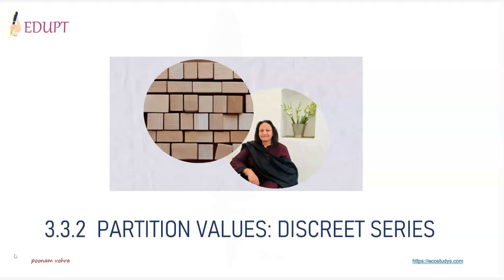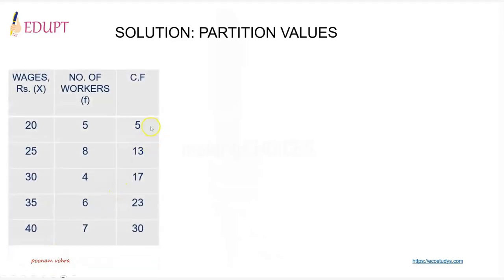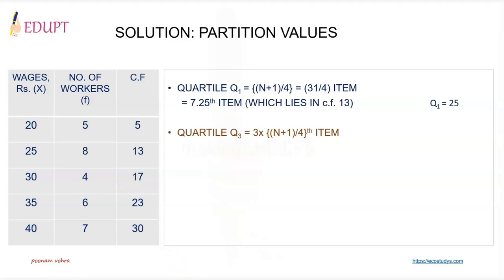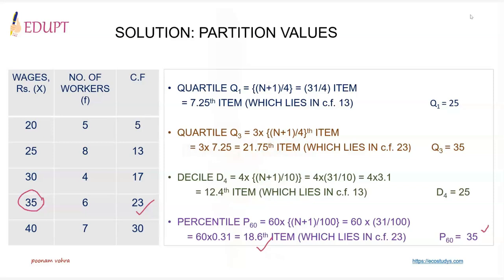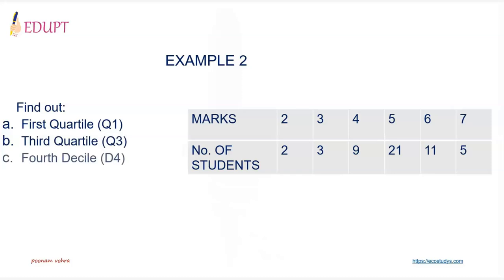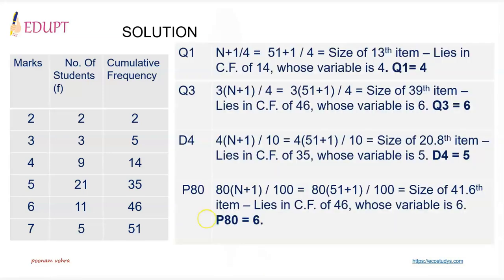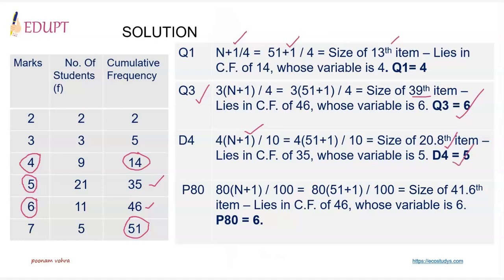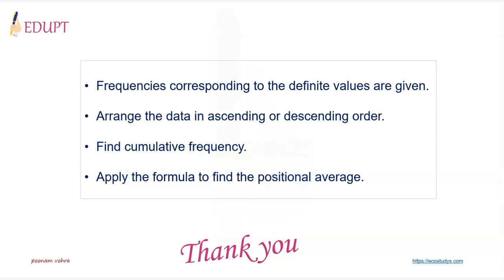Partition Values - Discreet Series in Statistics for CBSE | Class 11 Lecture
Welcome to our comprehensive Class 11 Statistics series! In this engaging video, we simplify the concept of Finding Partition Values in Discreet Series—a crucial topic for mastering the CBSE Examination. Join us as we break down the steps to determine quartiles, deciles, and percentiles with clarity and precision, ensuring a deeper understanding of data classification and statistical analysis. This video is your go-to guide for building a strong foundation in Statistics and excelling in your exams.
to enroll in courses tailored for CBSE and CUET exams.